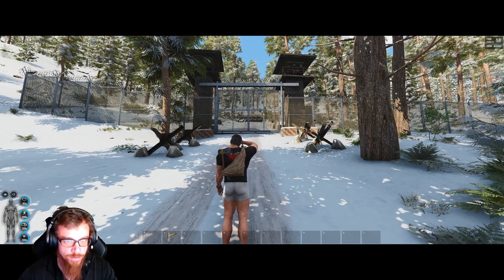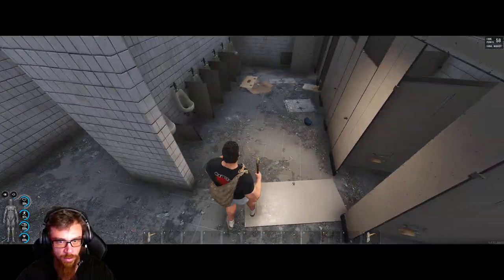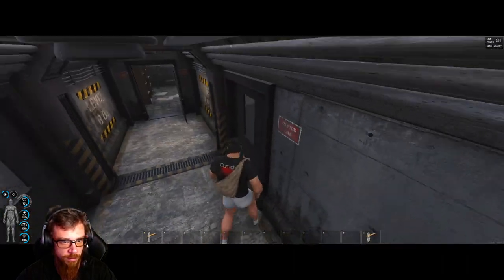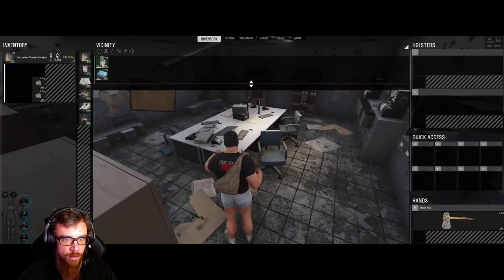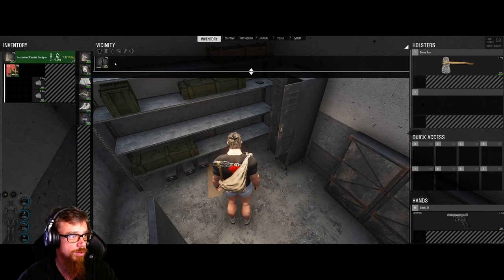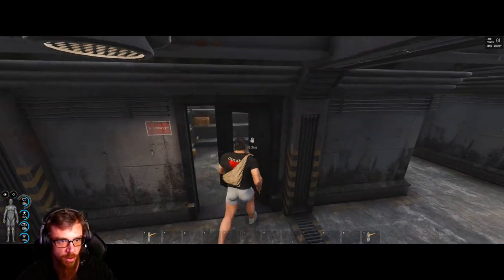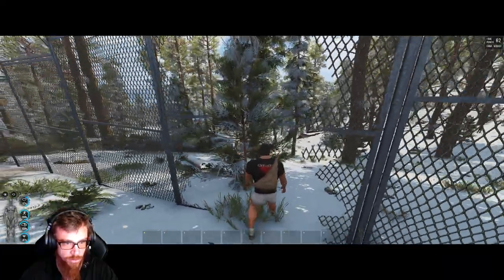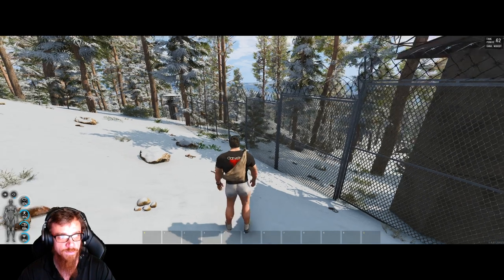Scum Tutorial: How to Enter and Exit C1 Bunker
We are making a series of Scum Game Tutorials on how to enter and exit bunkers. This is the second video in the series on how to Enter and Exit C1 Bunker in Scum.